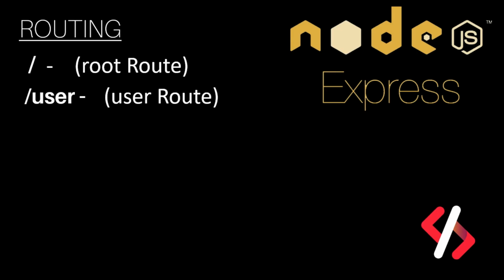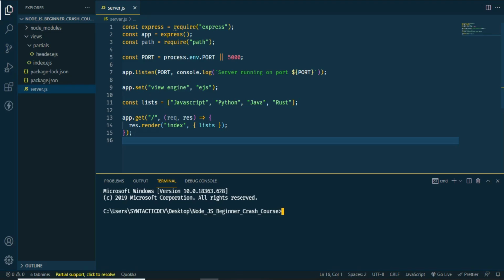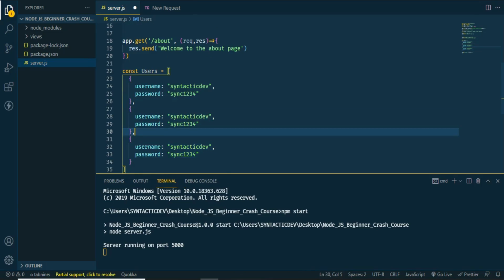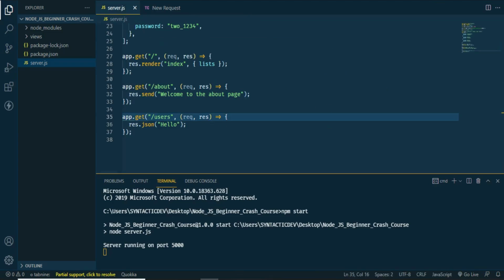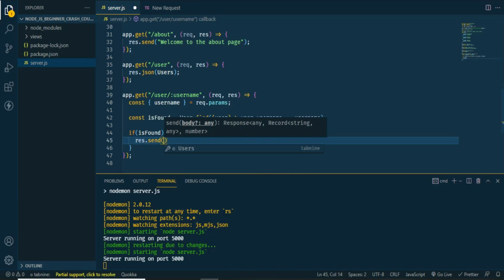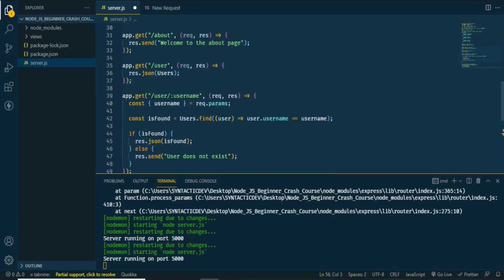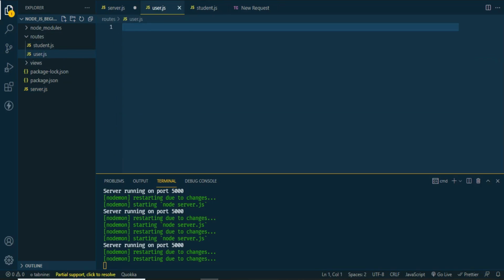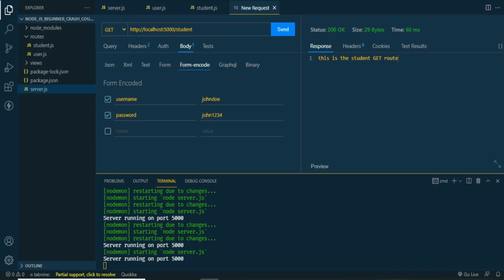NodeJS with Express (Learn Backend) #4 - Routing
Hey folks, In this Nodejs with Express tutorial we"ll learn how to use Routing methods in our project